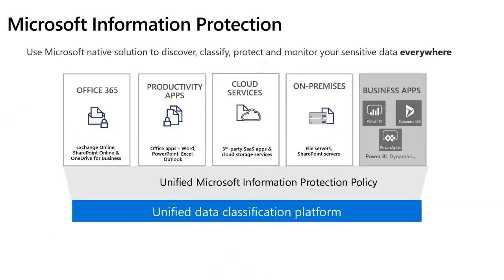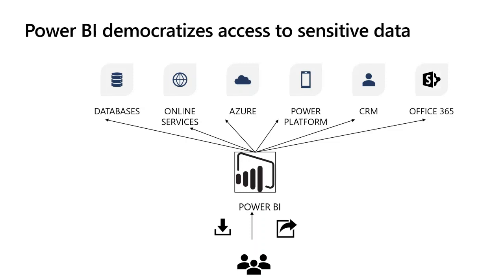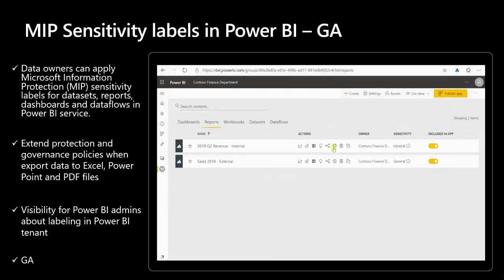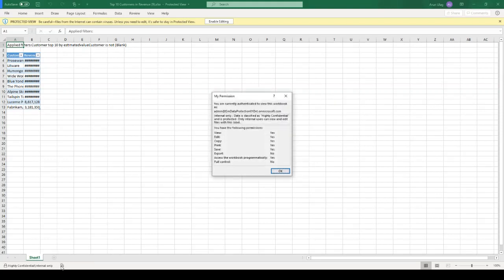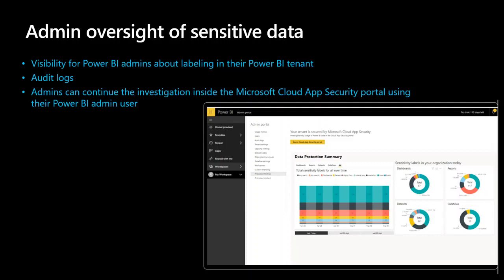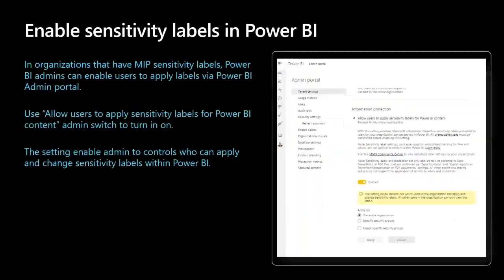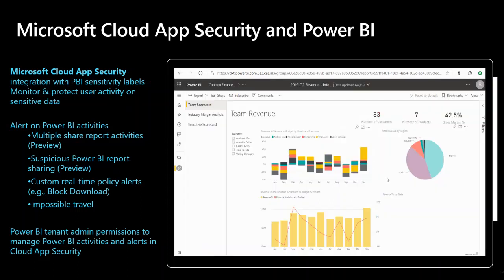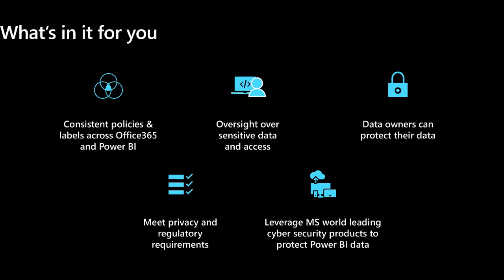MIP webinar | Microsoft Information Protection and Power BI integration